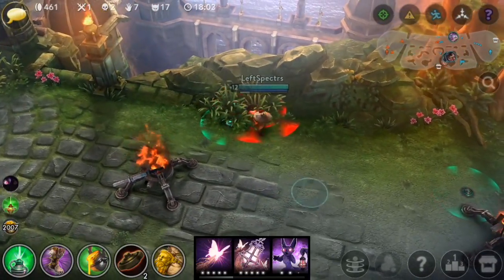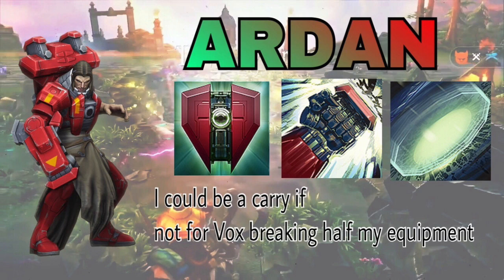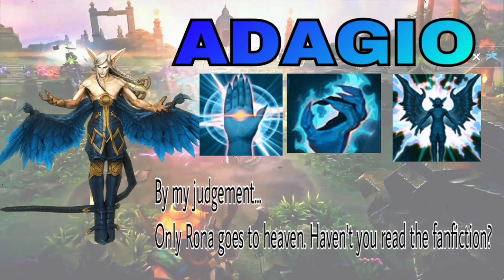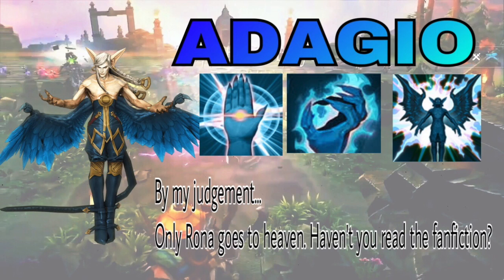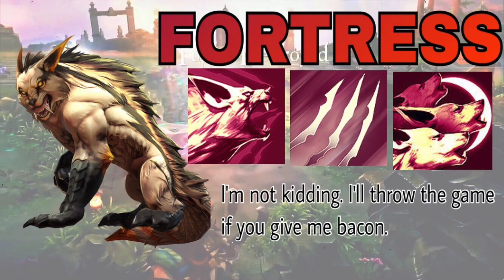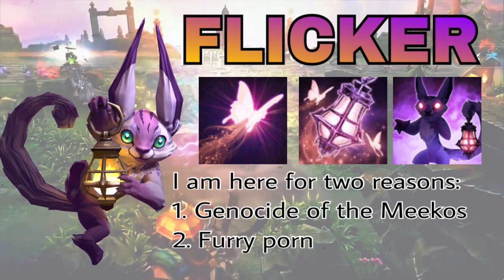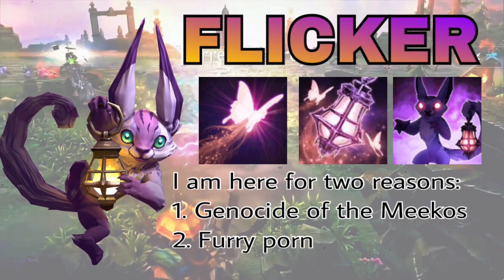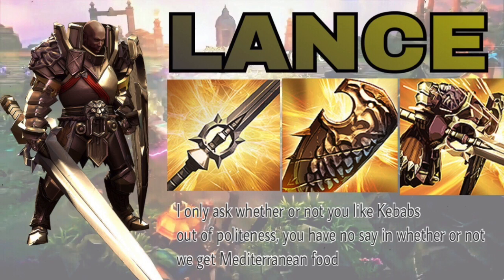Strengths And Weaknesses Of Each Captain In Vainglory (Patch 2.4)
All music in this video is free to use and non copyright.